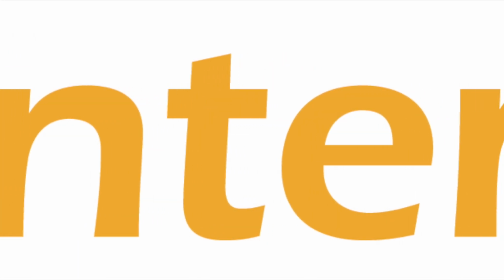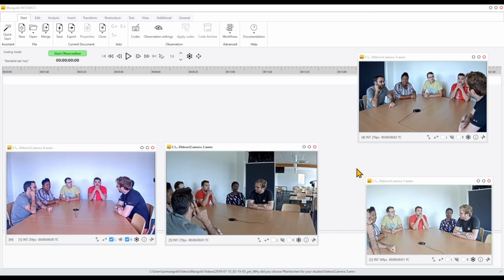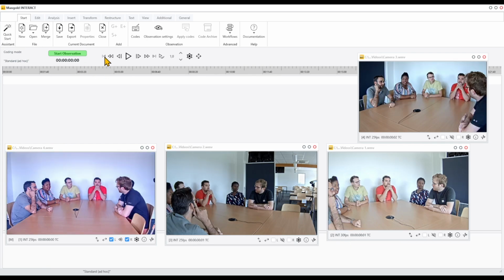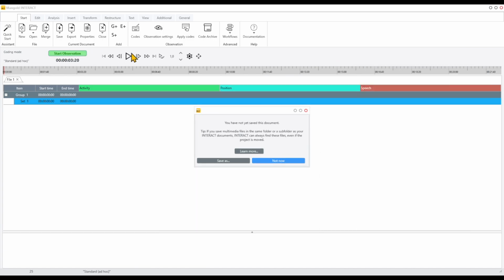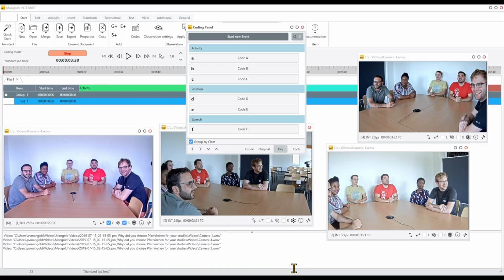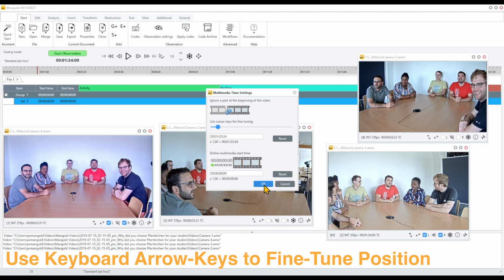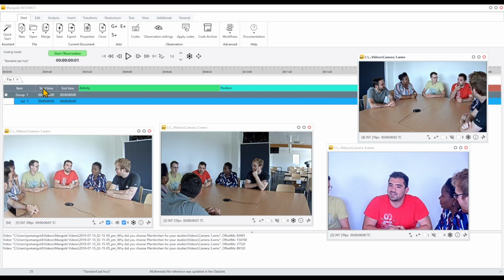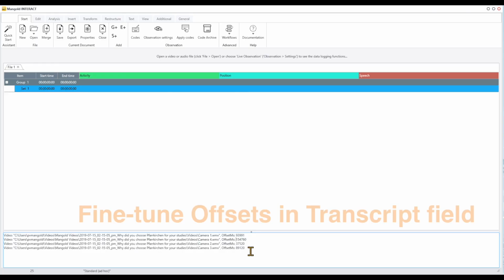Mastering Multi-Video Sync: Working with Multiple Media Files in Mangold INTERACT software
👉 Do you need to analyze behavioral data from multiple camera angles or audio sources simultaneously? In this tutorial, we show you how to manage and synchronize multiple multimedia files within Mangold INTERACT software.

Learn how to create a unified timeline from independent recording devices, apply virtual offsets for perfect alignment, and optimize your workspace layout—even across multiple monitors. Whether you are conducting complex social interaction studies or high-speed UX testing, this workflow ensures your multi-stream data is perfectly synced for accurate coding.

*⌚ Timestamps: Multi-Media Management & Sync*
0:00 Intro: Multi-Stream Analysis in INTERACT
0:08 How to Open Multiple Multimedia Files
0:22 Using the Recent Media Files List
0:29 Fast Import: Dragging Files from Windows Explorer/Finder
0:46 Positioning & Resizing Video Windows
1:00 Simultaneous Playback Techniques
1:15 Defining the "Time Master" File
1:46 System Requirements & Playback Performance
2:47 Managing File References & Data Integrity
2:59 Adjusting the Order of Media Files
3:20 Manual Sync: Aligning Independent Recordings
4:02 Using the Multimedia Time Settings Dialog
4:54 Opening Referenced Media Files Correctly
5:45 Removing Preliminary Footage (Trimming)
5:56 Using Milliseconds for Fine-Tuned Synchronization

*🔬 Why Use Multi-Video Synchronization?*
In professional observational research, a single perspective is rarely enough. INTERACT’s multi-media features allow you to:
- *Eliminate Sync Drift:* Use "Time Master" settings to keep all audio and video streams locked together.
- *Virtual Alignment:* Apply time offsets to sync recordings from different devices without rendering new video files.
- *Flexible Workspace:* Arrange video windows to focus on specific subjects while maintaining a global view of the session.
- *High-Precision Coding:* Fine-tune synchronization down to the millisecond for frame-accurate behavioral analysis.